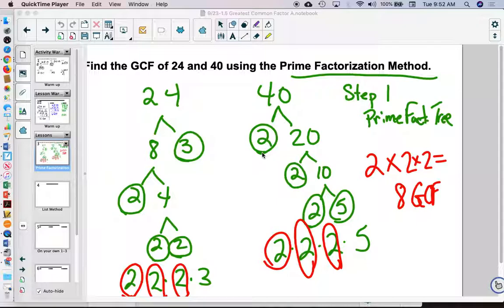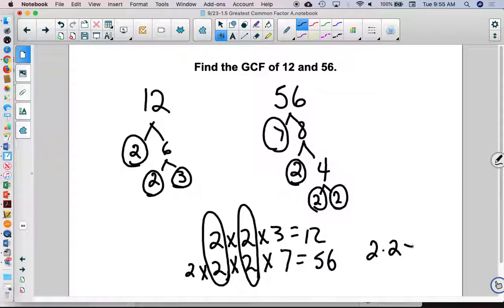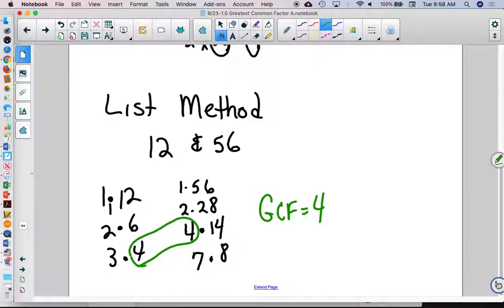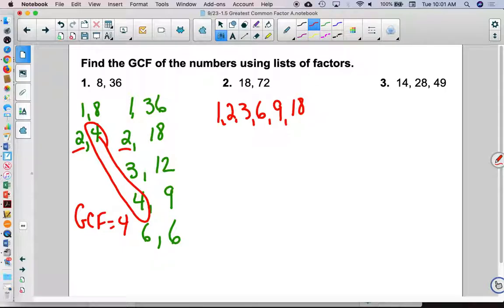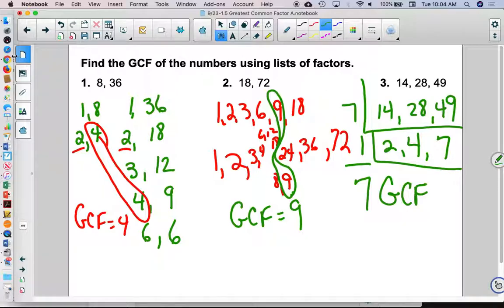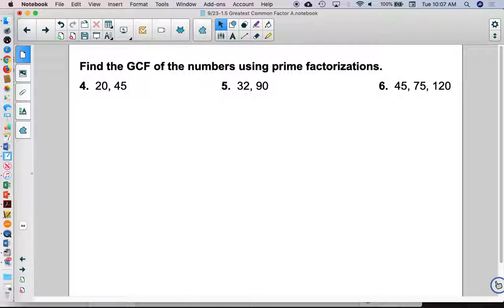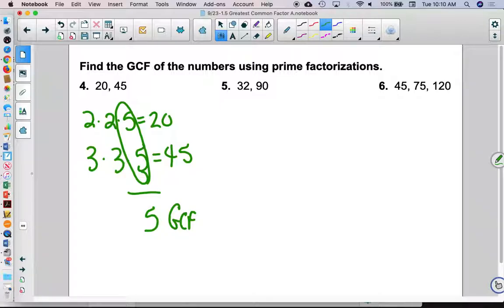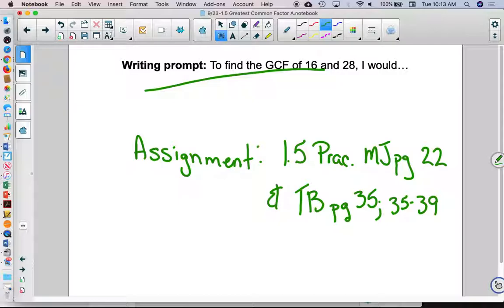9:24 1 5 GCF A2